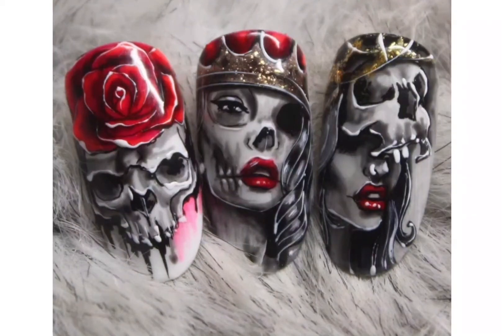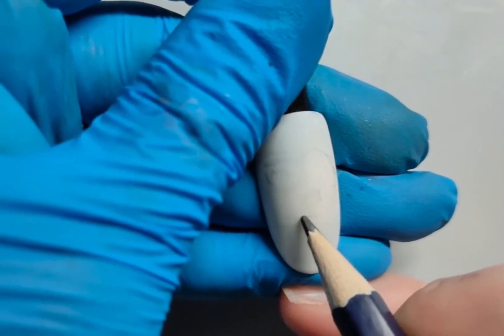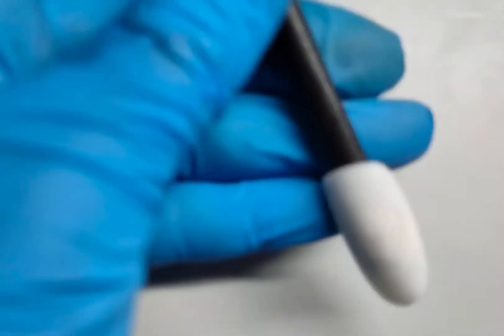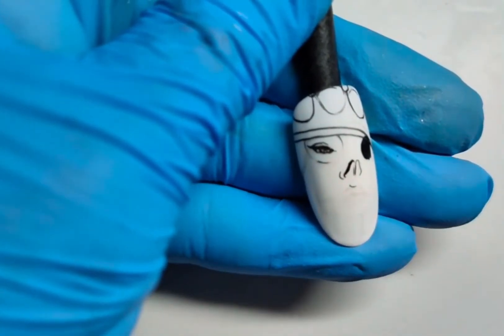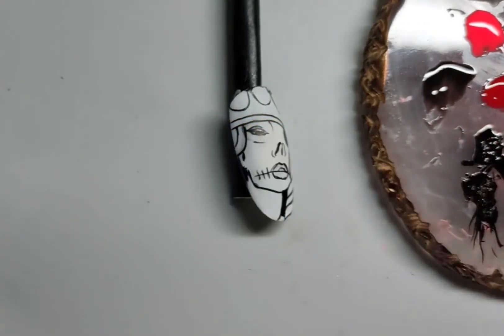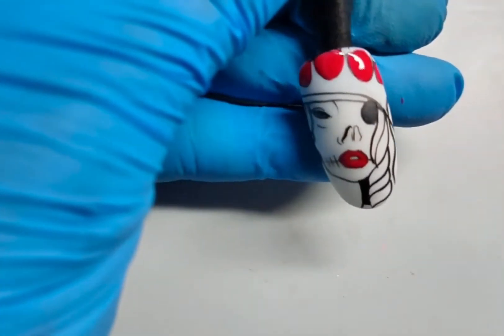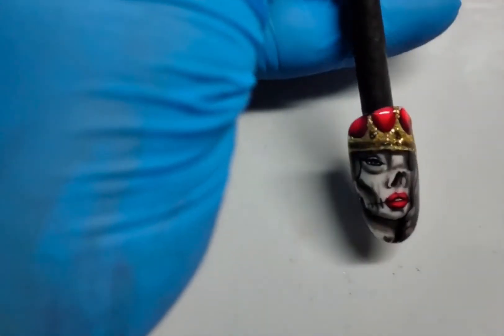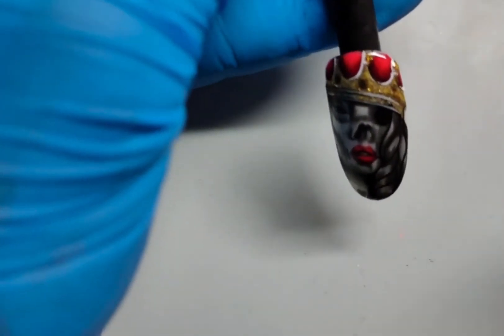sexy halloween nail art tutorial or how to turn skulls into cool nail design. Part 2